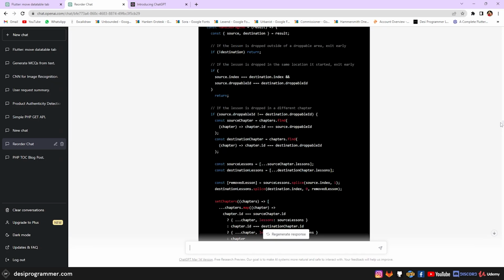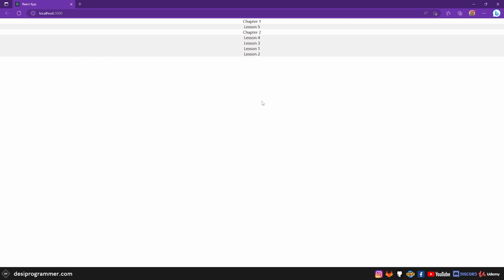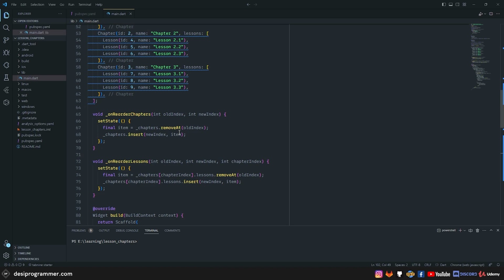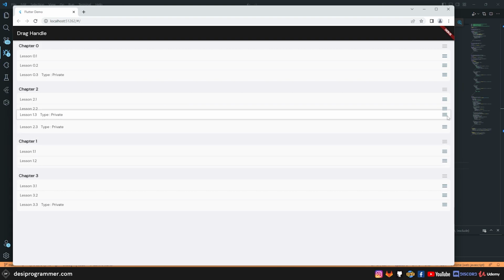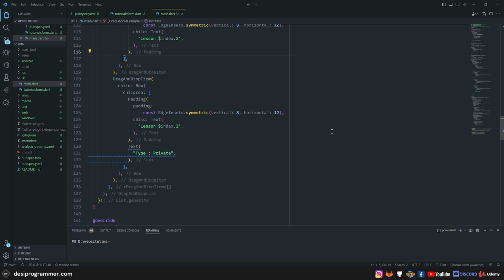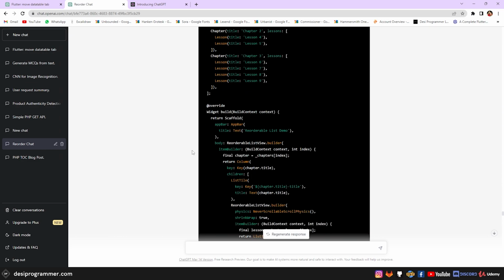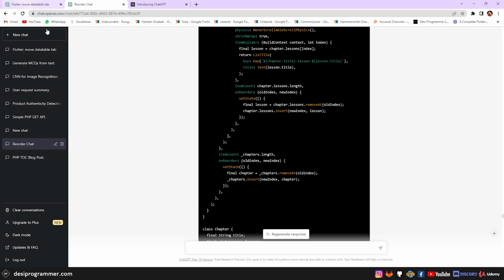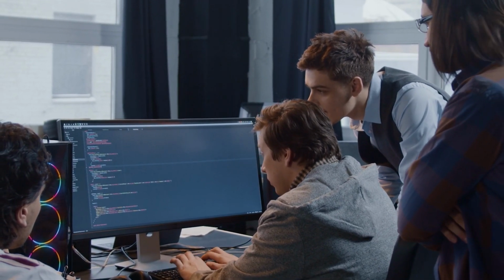Chat-GPT ( or Copilot-X ) Can't Replace Programmer | Atleast not now | Desi Programmer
ChatGPT and GitHub Copilot X are innovative tools that use AI to generate code snippets based on the input given by the developer. However, these tools are far from being able to replace programmers. While they may be able to assist in generating code, they lack the creativity, problem-solving skills, and critical thinking that only human programmers possess. Moreover, these tools can only produce code based on the data they have been trained on, which means they may not always be able to handle complex problems or unique situations. Ultimately, programming requires a deep understanding of computer science principles and a human touch that AI tools cannot replicate.

Important Link 🔗🔗🔗🔗🔗